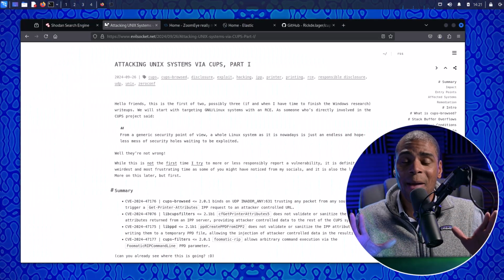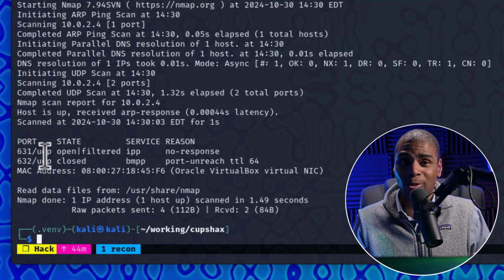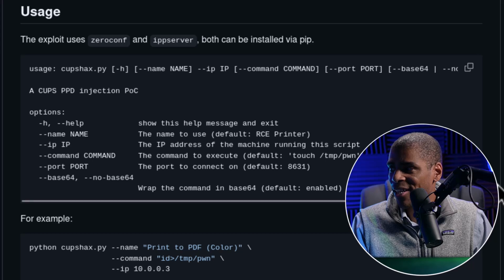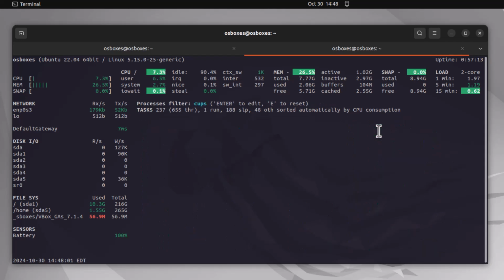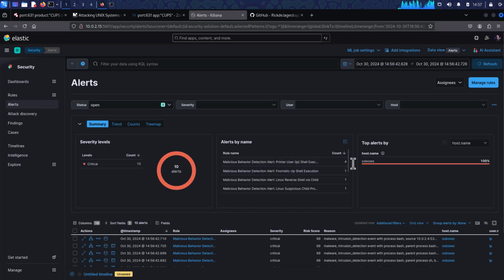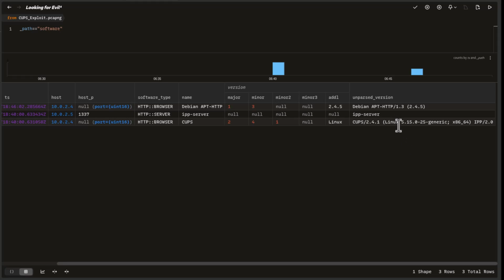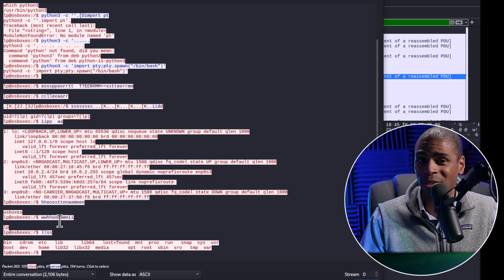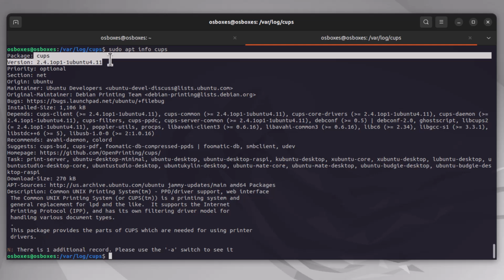How that CUPS vuln REALLY works..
Learn how to attack and defend against the CVE chain that leads to complete computer compromise.